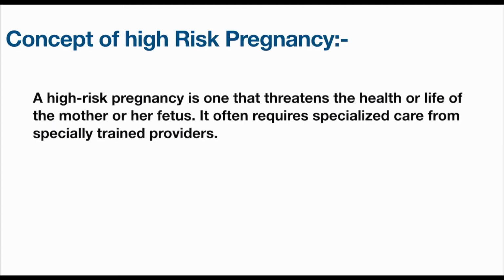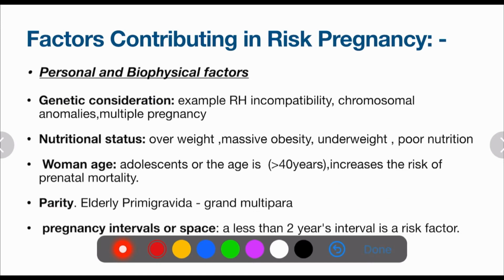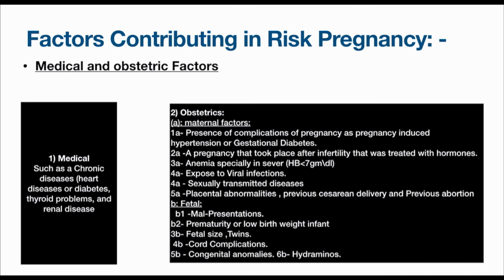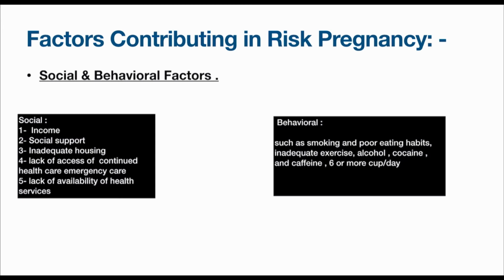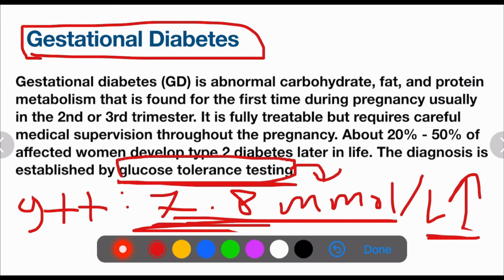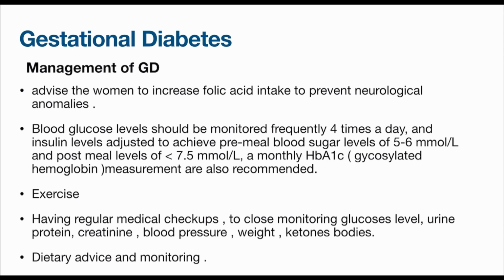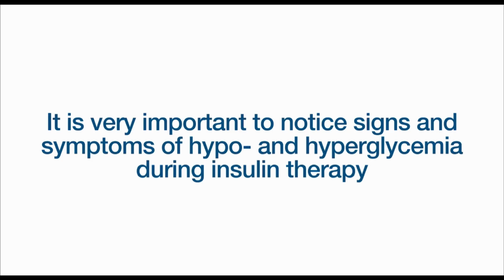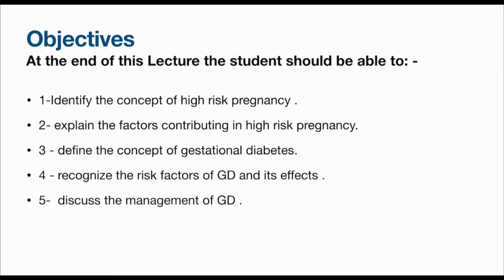High Risk Pregnancy (Gestational diabetes) | مقرر صحة الأمومة | جامعة الملك سعود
مقدمة لمقرر صحة الأمومة Maternity
مقدم من قِبل أ. لطيفة محمد العبيد في جامعة الملك سعود

وصف المقرر:
يتم التركيز في هذه المادة على تطبيق مبادئ الرعاية الصحية الأولية التي تشمل المحافظة على الصحة لدى المرأة والوقاية من المرض من خلال تطبيق خطوات العملية التمريضية. وتركز هذه المادة على تعليم الطالب وتدريبه على تطبيق المهارات المتعلقة بالعناية بالمرأة خلال فترات الحمل والولادة وما بعد الولادة، بالإضافة إلى المهارات المتعلقة بوسائل تنظيم الأسرة والأمراض النسائية المختلفة.